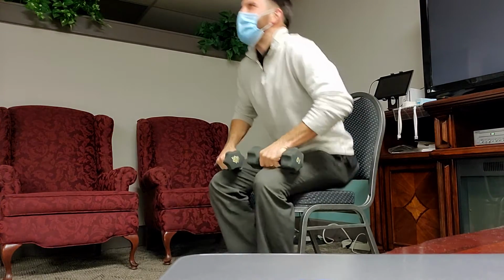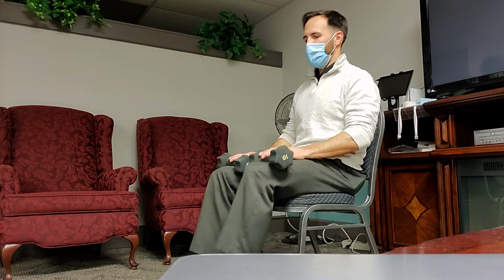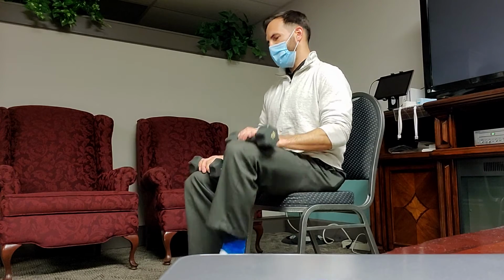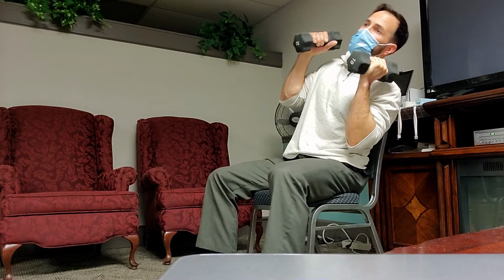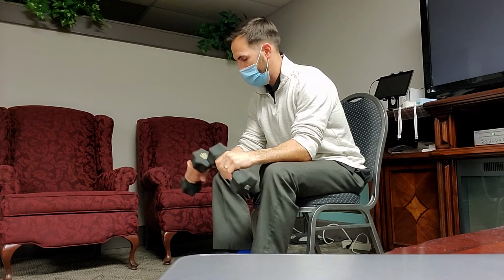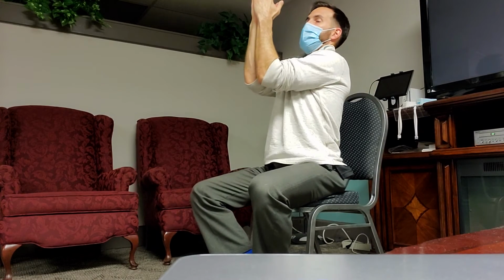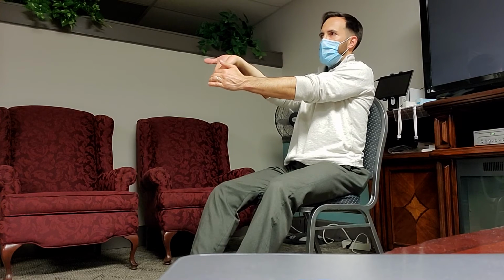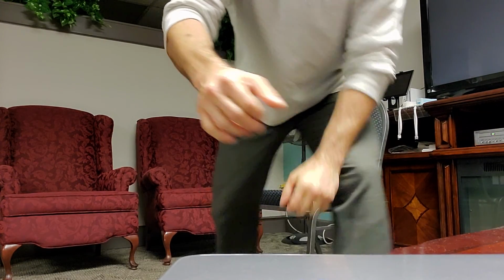Strength Education for Seniors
Consult your physician to determine if you are healthy enough for exercise.

Strength Training builds strong bones and muscles while preventing some injuries.

Warm-Up: Range of Motion
Brain Wake-Up: Coordination
Dumbbells: Full Body While Seated (Upper Body, Lower Body, then Core)
Standing: Weight Transfer Swings
Cool-Down: Flexibility and Breath Work